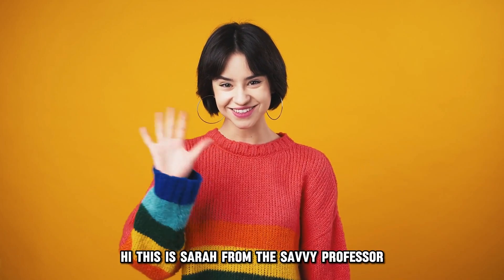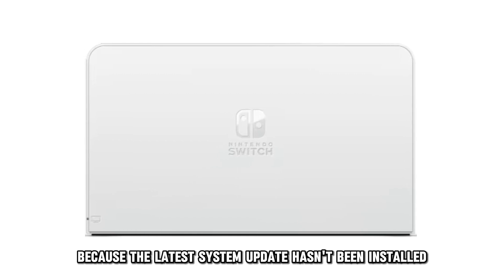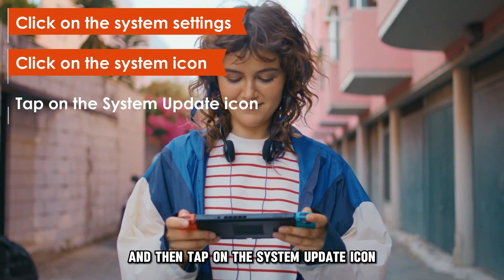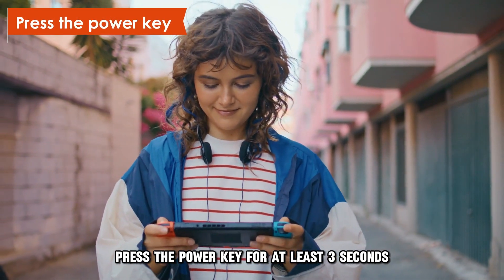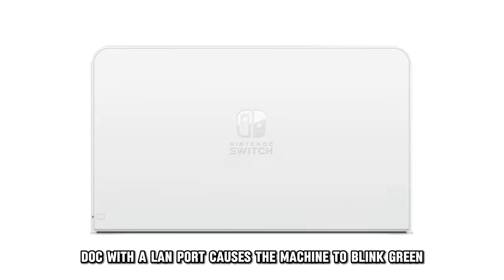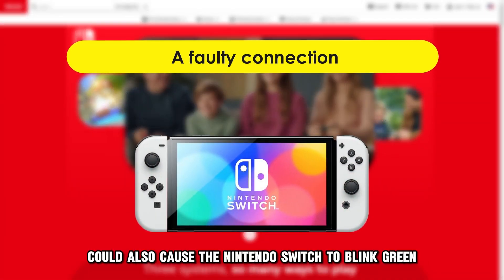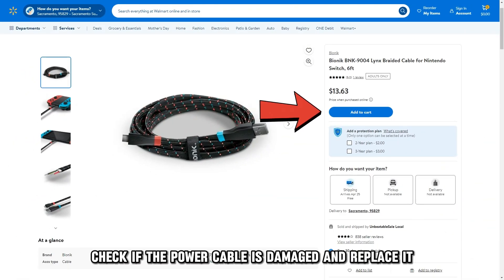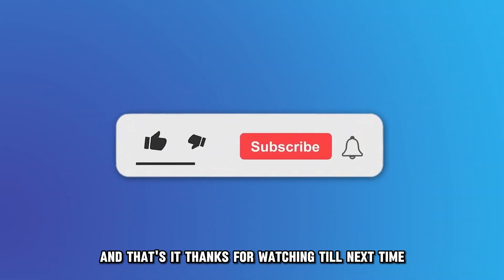How To Fix Nintendo Switch Blinking Green Light (Why Is My Nintendo Switch Blinking Green?)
How To Fix Nintendo Switch Blinking Green Light (Why Is My Nintendo Switch Blinking Green?). In this video tutorial I will show you why Nintendo Switch blinking green light.

Your Nintendo Switch is blinking a green light because the latest system update has not been installed.
• Try checking the available updates for the Switch by undocking the Nintendo Switch console.
• Navigate to the home menu and click on the system settings.
• Click on the system icon and then tap on the System Update icon.
• The system update process will commence and check for any available updates.
• If the updates are available, the system will automatically download the updates.
• Press the power key for at least three seconds.
• Click the power section to restart the system.

Another reason the system is blinking green could be an outdated dock firmware.
An outdated firmware for a Nintendo Switch dock with a LAN port causes the machine to blink green.
• To update to the latest firmware, navigate to the system settings from the home menu.
• Select the system and click on update dock.
• Select begin the update, and the firmware will be updated.

A faulty connection could also cause the Nintendo Switch to blink green
• To fix the problem, disconnect the HDMI wire from the dock.
• Disconnect the dock and power cable from the wall unit and let it sit for half a second.
• Check if the power cable is damaged and replace it.
• Connect the system by plugging the Switch directly into the wall to see if the blinking issue is solved.
• If the blinking is not resolved, the dock might be faulty. Try sending it to Nintendo to be repaired.